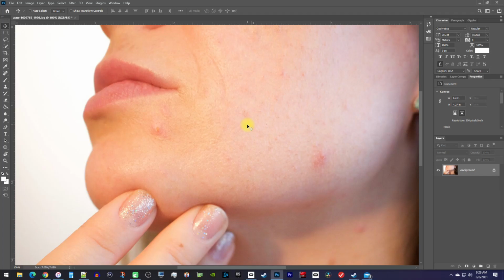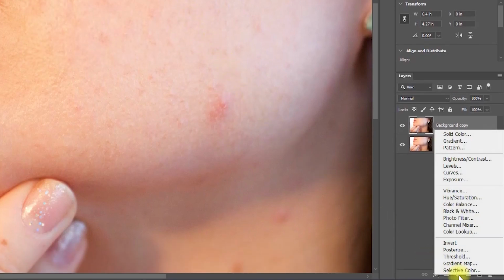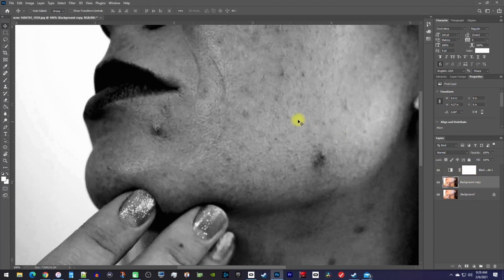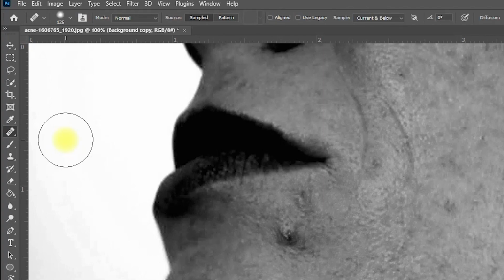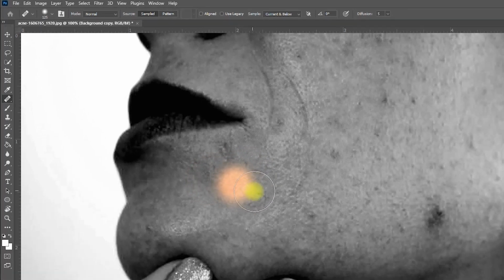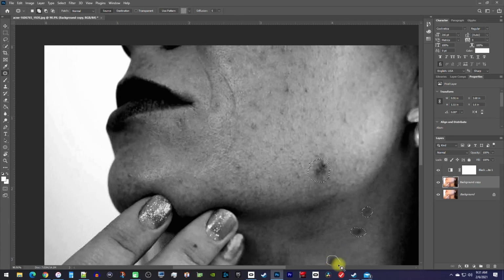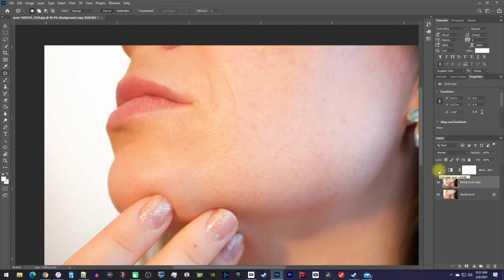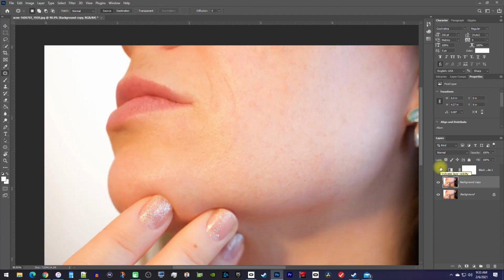Photoshop 2021 : How to Remove Blemishes and Acne (Fast Tutorial)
A tutorial on how to remove blemishes and acne from face in Adobe Photoshop 2021.